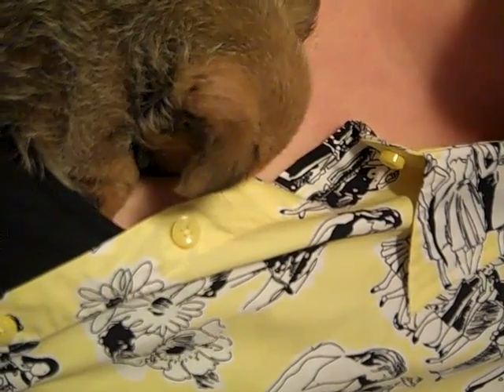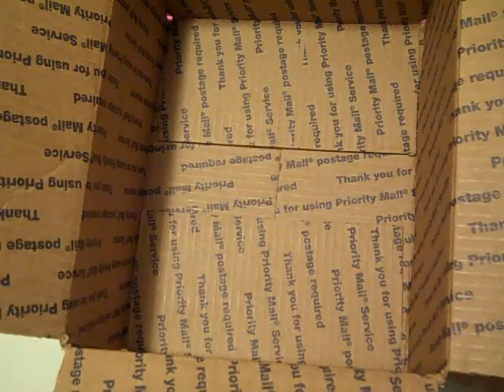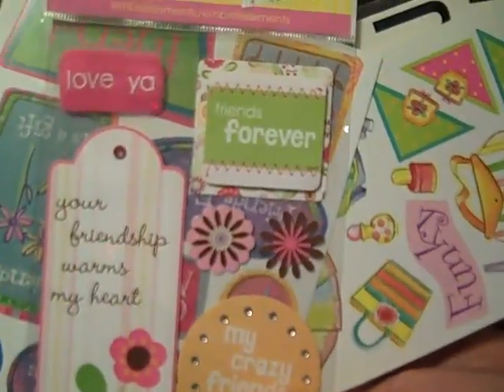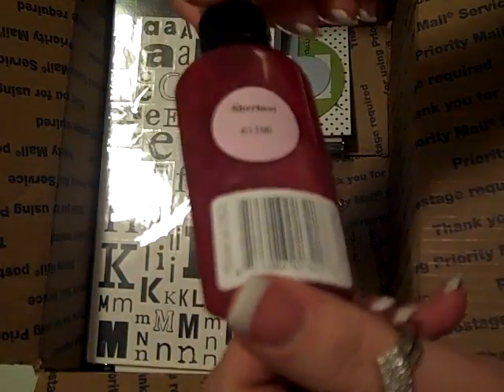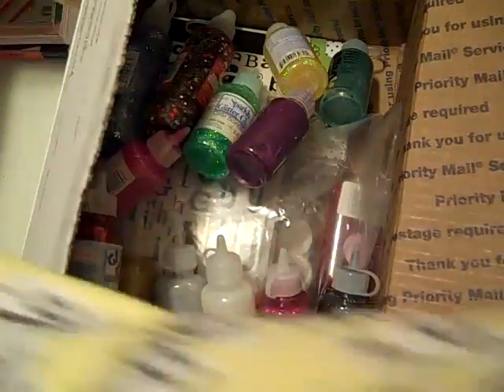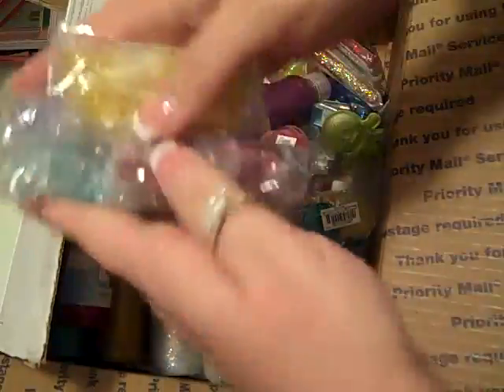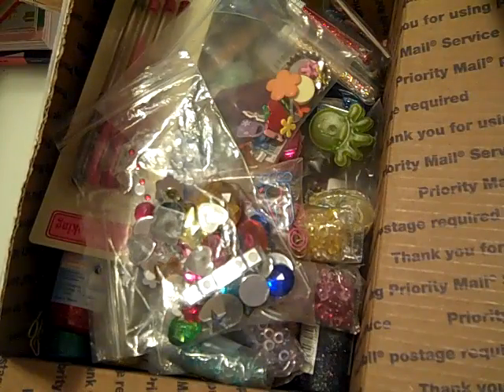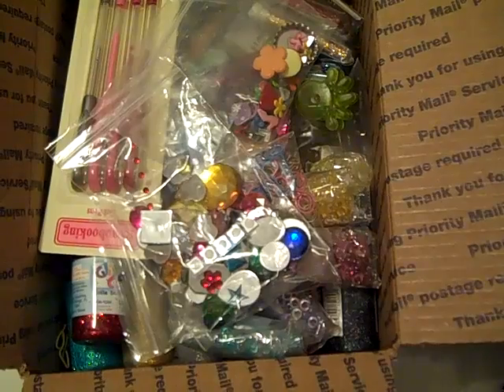Goody Box going out to Scoursstores (Courtney)!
This will show a brief update on Miss Bree and a Box FULL of goodies (RAK) for Courtney!